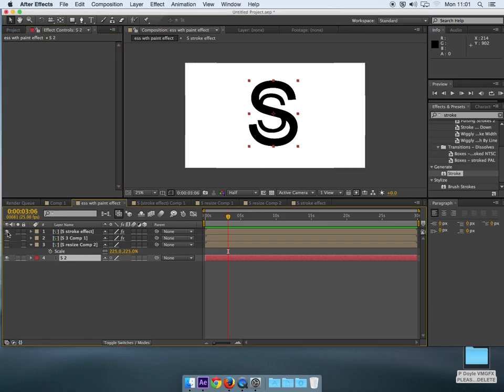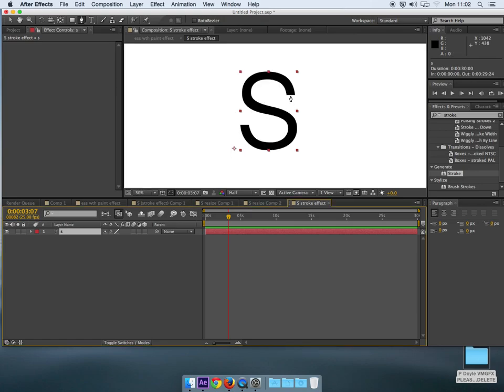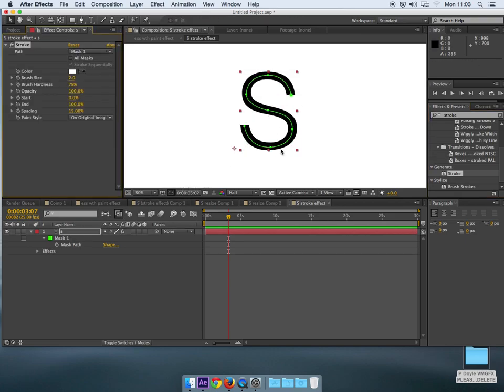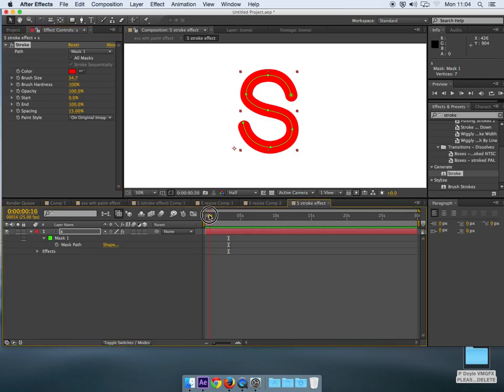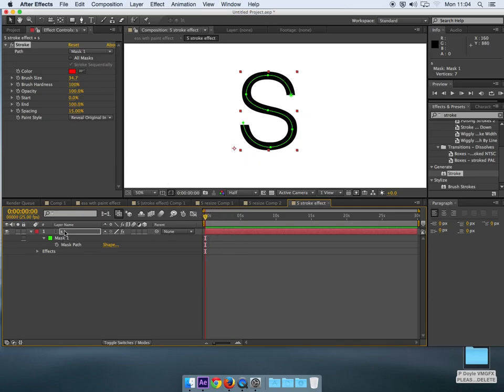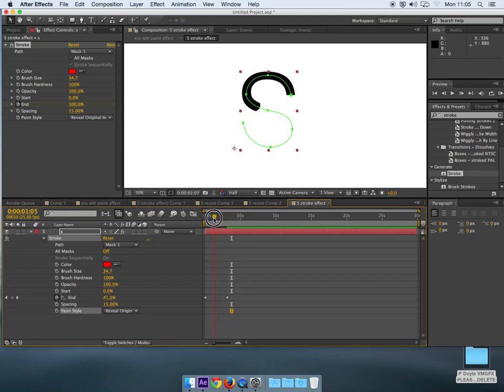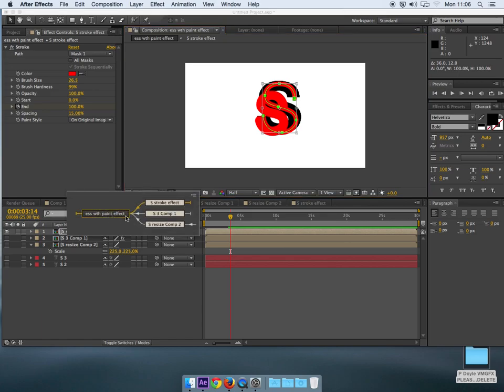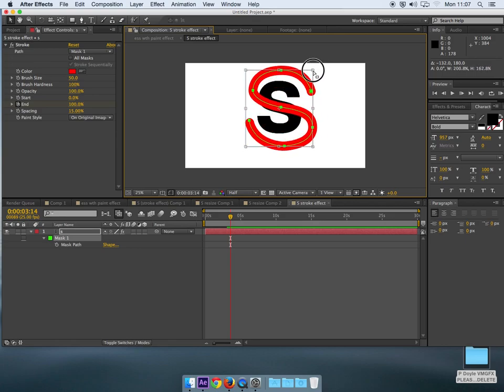Reveal with Stroke Effect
Revealing the letter "S" with a stroke effect (revealing the original image)